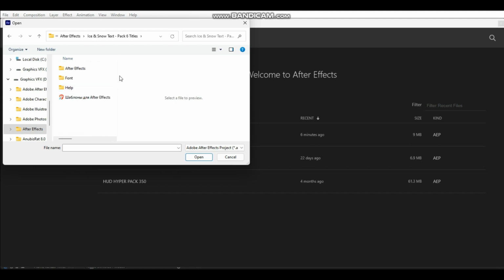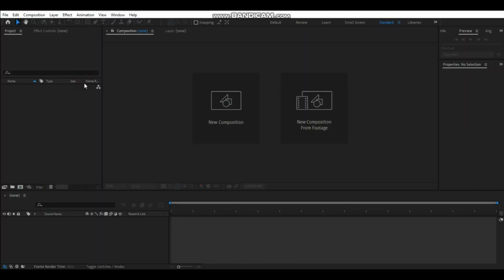Create Stunning Winter Titles with Ice & Snow Text Pack in After Effects | Pack 6 Titles Tutorial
Welcome to our latest After Effects tutorial, where we dive into the magical world of winter graphics with the "Ice & Snow Text Pack - Pack 6 Titles." Transform your projects into a winter wonderland with these beautifully crafted titles that bring the charm of ice and snow to your videos.
🌨️ Dive into the winter wonderland of creativity with our Ice & Snow Text Pack in After Effects! In this tutorial, we'll guide you through the process of crafting six captivating winter-themed titles that will add a frosty touch to your videos.

🎥 Whether you're working on a holiday project, a winter sports video, or simply want to give your content a seasonal makeover, this pack has you covered. Learn step-by-step how to customize each title, add animations, and make them uniquely yours.

👉 What's included in this pack:
1. Ice Crystal Dreams
2. Frosty Wonderland
3. Snowflake Serenity
4. Arctic Aurora
5. Winter Whirlwind
6. Glacial Elegance

🔧 No need to be a seasoned After Effects pro – we'll break down the process in a beginner-friendly way, ensuring that creators of all levels can easily follow along.

📁 Download link for the Ice & Snow Text Pack included in the video description. Elevate your content and make it stand out with these professionally designed winter titles.

🚀 Ready to unleash your creativity? Watch the tutorial now and transform your videos into a frosty masterpiece!

🔗 Download Ice & Snow Text Pack: [Insert Download Link]